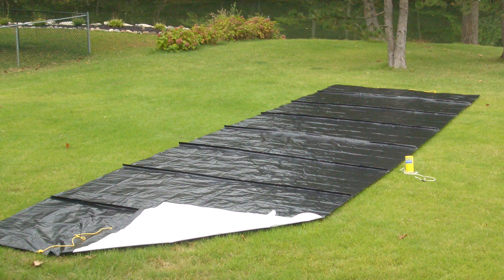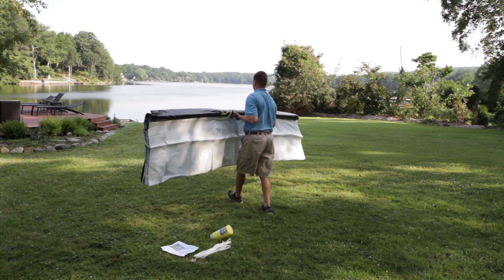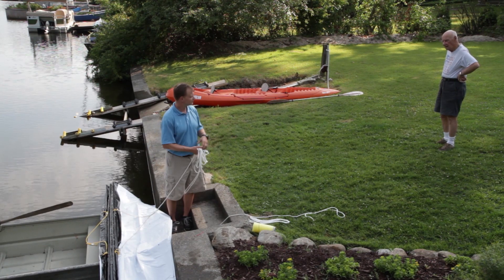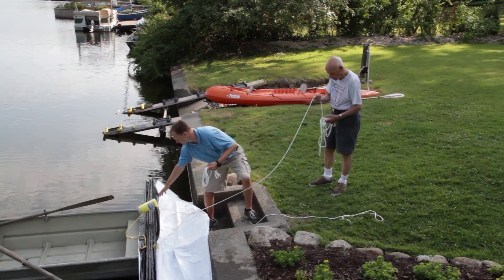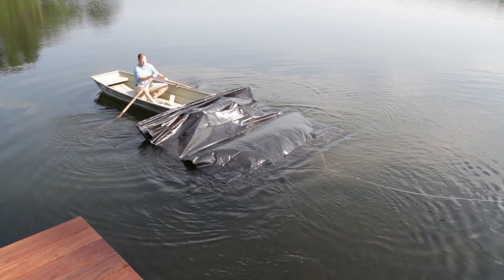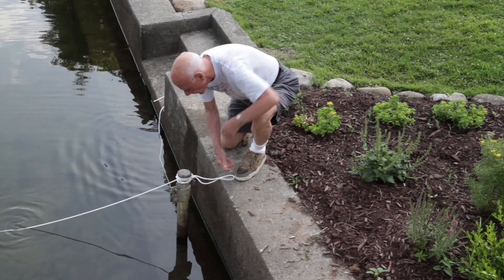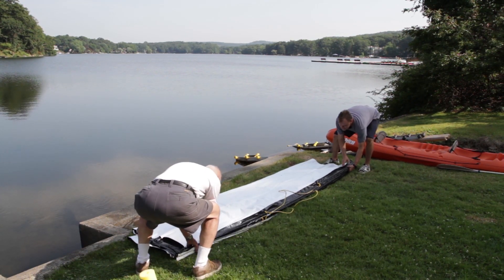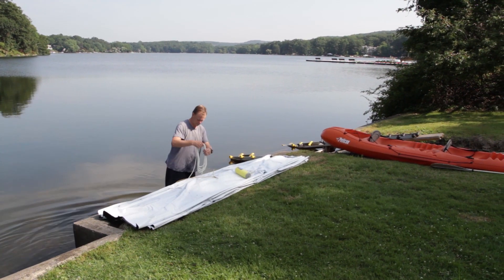Pond Weed killer Installation - Lake Bottom Blanket Video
Part 3: This video shows the correct way to install a Lake Bottom Blanket - using a boat or just wading into the water. Lake weed control is important, so we hope to make it easier by giving you a step by step video that shows you how to do it yourself.